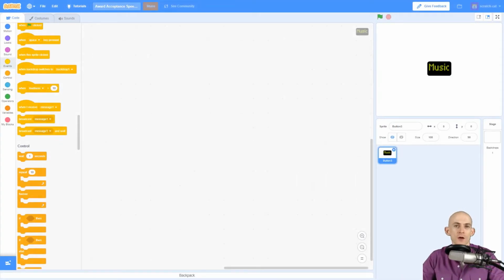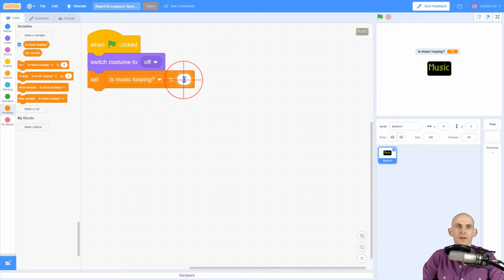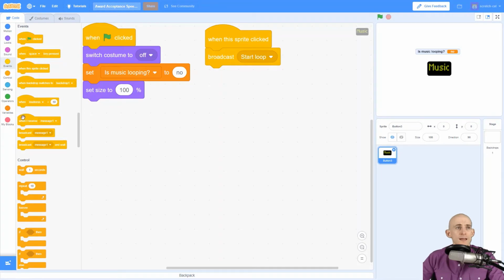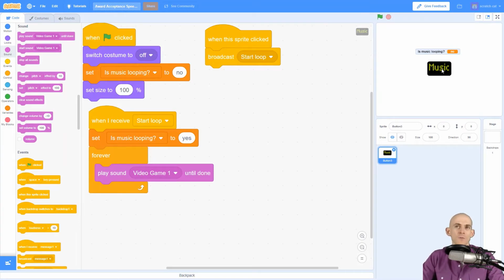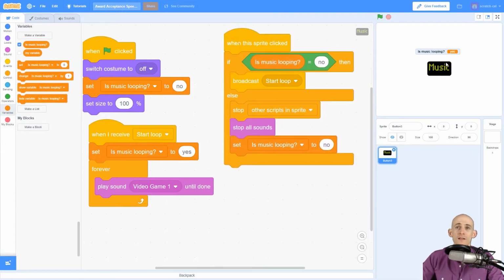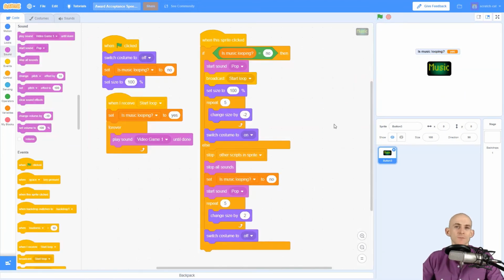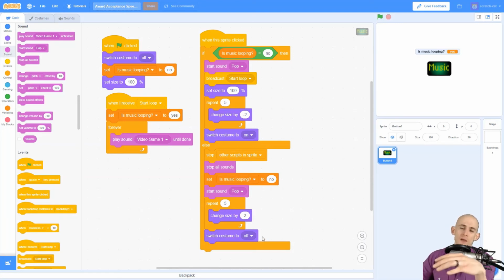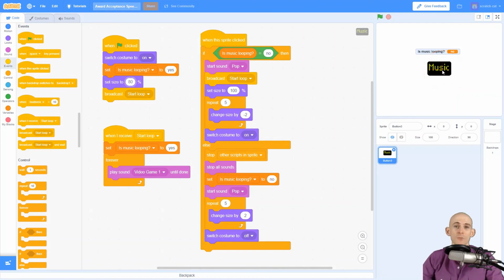SCRATCH : How to Start & Stop music